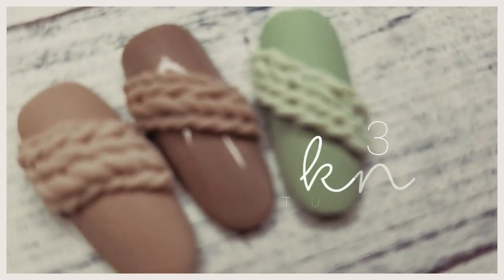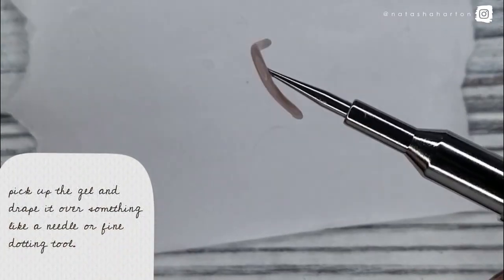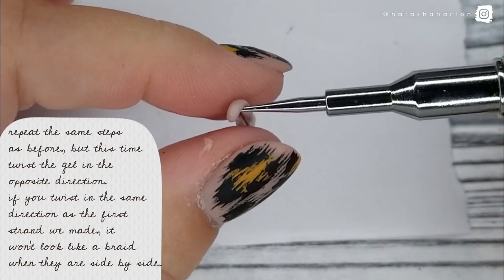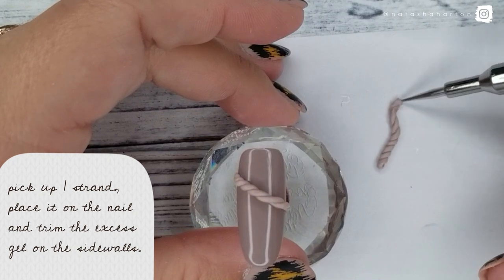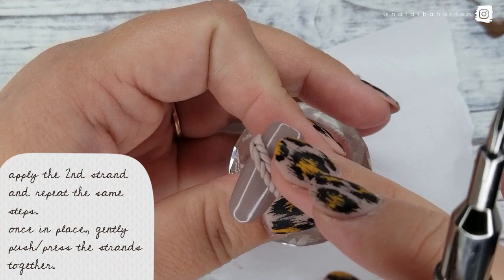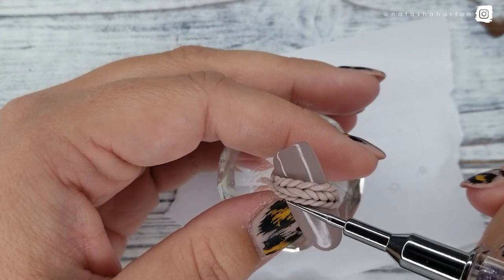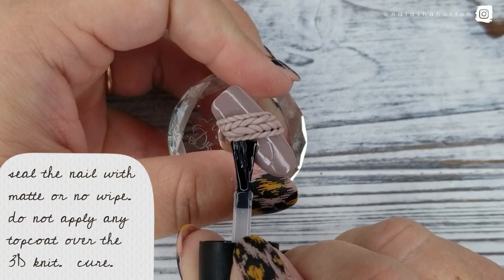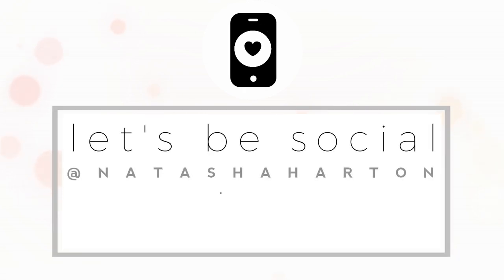3D Knitted Nail Tutorial • Natasha Harton Nails • Christmas 2019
Hi Guys! Im back with another cozy, wintery tutorial. This is a 3D knitted nail using 3D gel! (for those wondering, this may or may not be something we're working on at UD...;) ) It can be a bit finicky, but stick with it, because the end result is super cute.

- Ugly Duckling Gel Polish #139
- Ugly Duckling Omni Tool
- Ugly Duckling No Wipe Topcoat
- Ugly Duckling Crystal Tip Display - Clear
- Ugly Duckling LED Lamp

▪instagram▪ @natashaharton

▪snapchat▪ natashaharton

P R I V A T E    T R A I N I N G    I N Q U I R I E S •